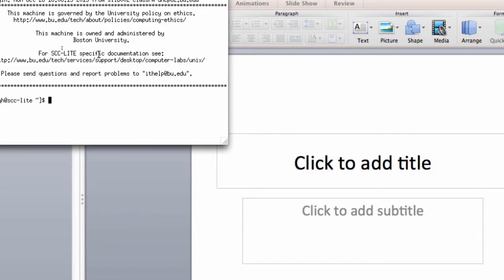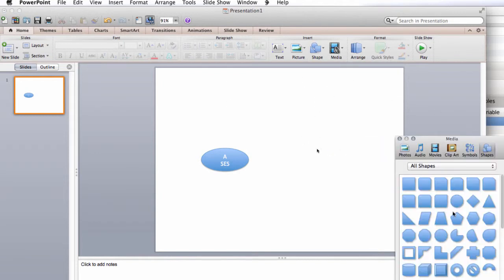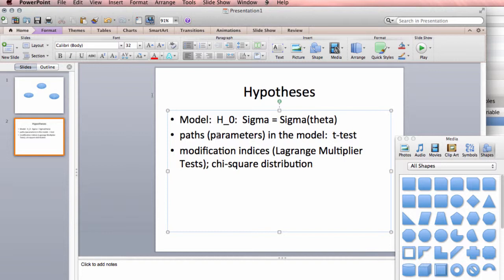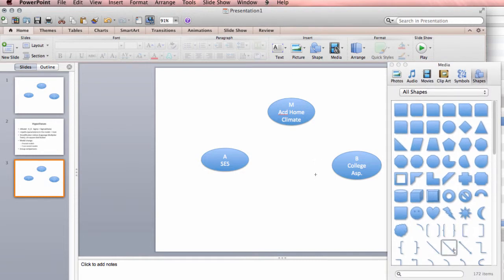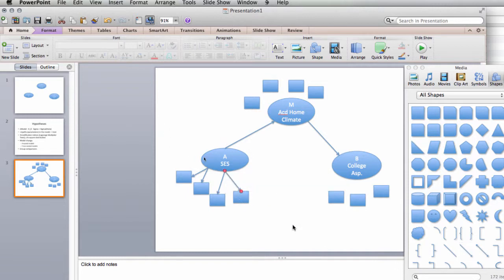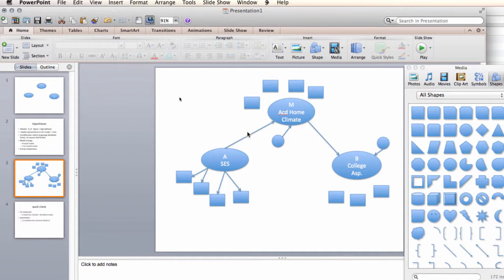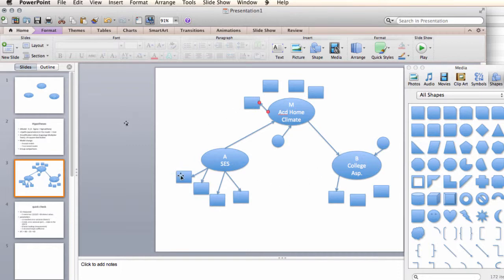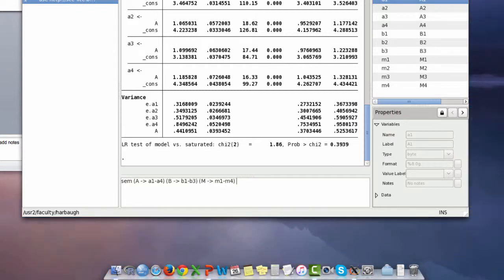RS900 SEM — Lecture 21pt1 — The Hypothesis Tests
Demonstration of most of the hypothesis testing strategies associated with basic SEM analyses.